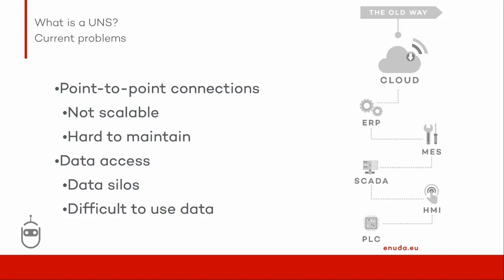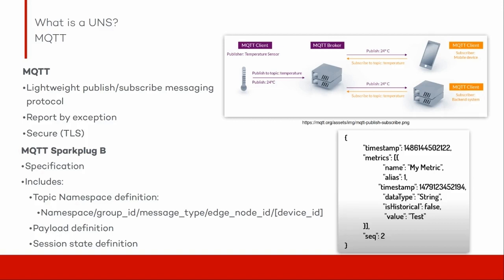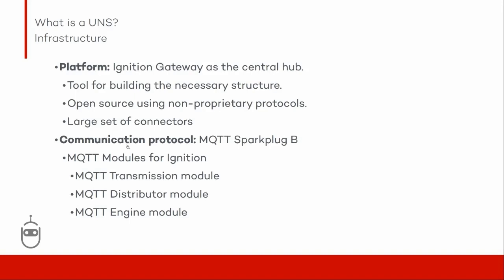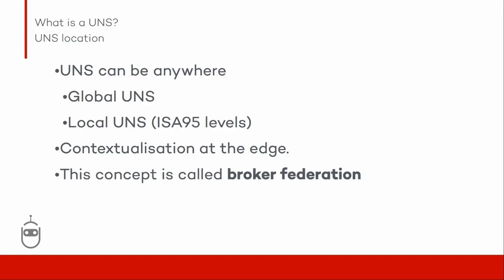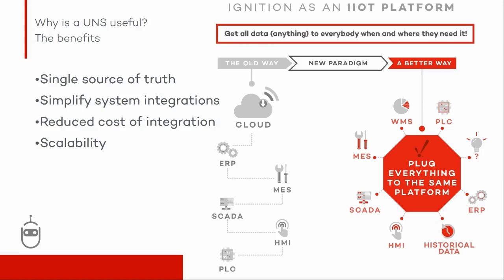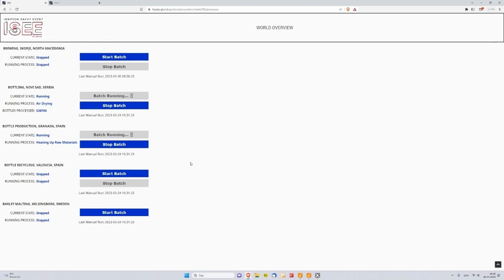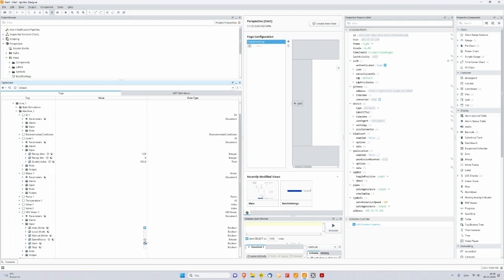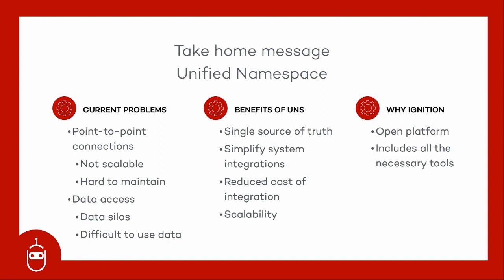What is a Unified Namespace and how to build one | ISEE 2023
Turning abstract, complex concepts into practical, actionable information is our favourite thing. This is our way of building a Unified Namespace using Ignition and MQTT.

Mathias will present to you what a UNS is, why it is useful, and how we go about building one.

00:00 Agenda
00:37 Current problems
03:53 The solution
06:36 What is MQTT?
12:32 Infrastructure
14:24 Structure of the UNS
19:48 Location of the UNS
22:13 Data in the UNS
25:12 Benefits of UNS
26:10 How to build a UNS in Ignition
30:57 Demo
44:23 Take-home messages

Join the discussions on our new Discord server for the European community of Ignition enthusiasts